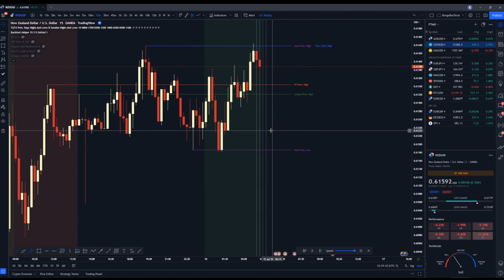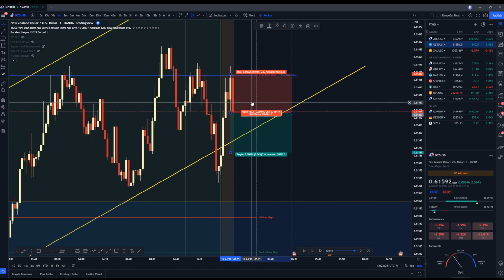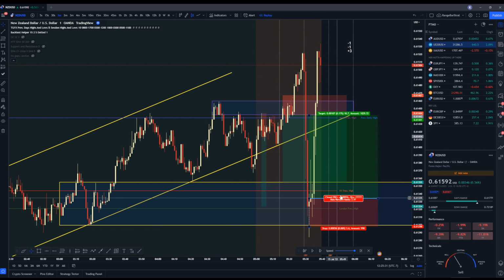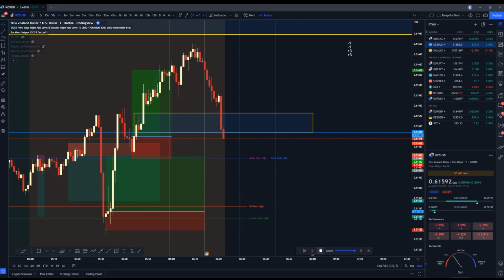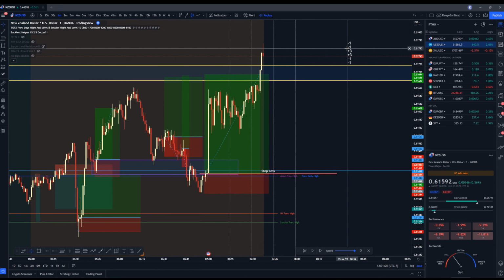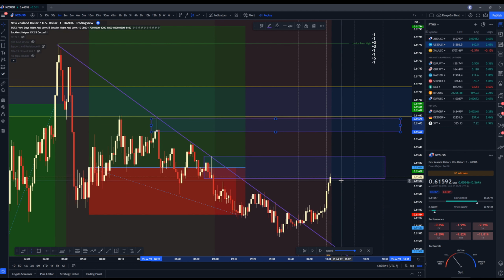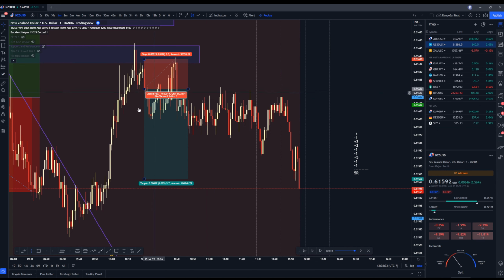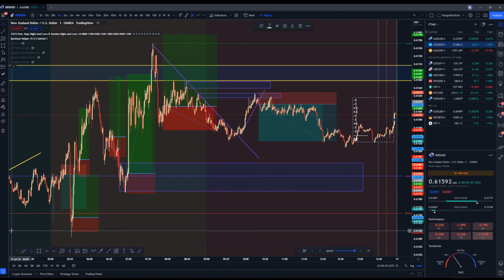Scalper Backtesting Series #21: This 5R backtest made me want to take a shower NZDUSD - Jul 15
I feel like the moves I caught here weren't even based in reality. Definitely not following my main strategy here. Just nasty, awful, cheap wins.

The (usual) strategy I use is scalping with supply and demand and market structure. I check the order flow on the 4H, then drop down to the 15 minute, 5 minute and 1 minute charts to look for areas of interest and entry criteria.

I incorporate candlestick structure, price action patterns such as double tops, double bottoms, head and shoulders and quasis to take my entries. I mostly just take 3R / 1:3 trades. I haven't quite gotten the gist of trailing stops and holding trades for longer. Maybe a future backtest i'll focus around that.

The only indicators I use are:
1. One to determine which session i'm in as I usually trade the New York/London overlap til the end of the New York session. 4:30am - 11:00am PST.
2. My backtest helper indicator which prevents me from seeing the future by marking out the 1 minute mark before a 15 minute candle.